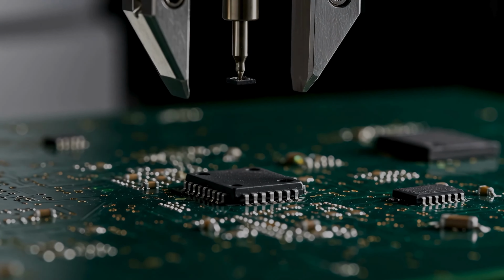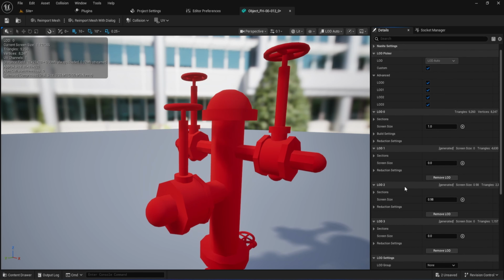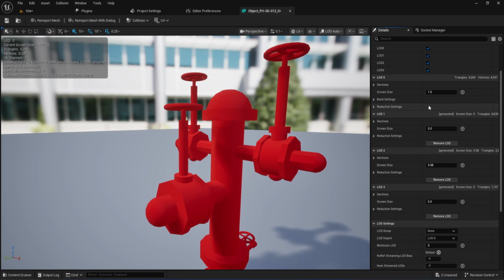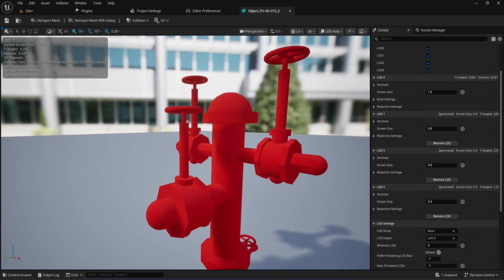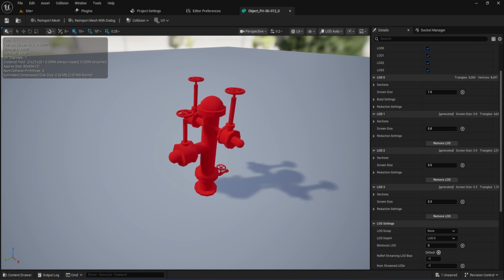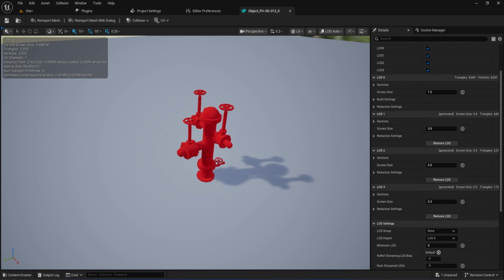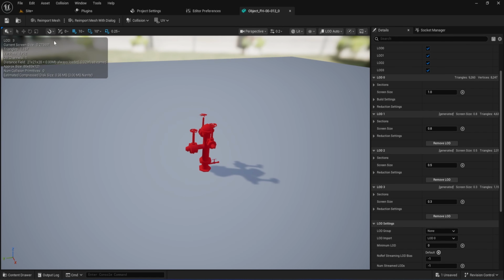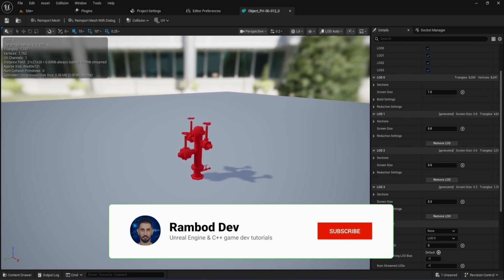Fix Unreal Engine Lag: Create Custom LODs (No Blender Needed!)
Struggling with lag in Unreal Engine 5? In this video, I show you exactly how to optimize a heavy VR project (7,000+ high-poly objects) for the Meta Quest 3 using Custom LODs—without ever touching Blender or Maya.

If you are dealing with low FPS, stuttering, or high poly counts in your game or architectural visualization, this internal Unreal Engine workflow is the fastest fix.

• The secret to creating Custom LODs directly inside the Static Mesh Editor
• How to tune "Screen Size" to slash triangle counts by 90%
• Fixing performance bottlenecks in Standalone VR (Meta Quest 3)
• How to balance visual quality vs. performance (FPS)

This technique works for VR, PC, and Console projects. Stop letting high-poly meshes kill your frame rate!

🎬 *Timestamps*
0:00  The Problem: 7,000 Objects vs. Meta Quest 3
0:35  The Solution: Why Custom LODs are the Answer
0:56  Tutorial: Creating LODs inside Unreal Engine 5
1:09  Navigating the Static Mesh Editor & LOD Picker
1:39  How to Generate 4 LOD Levels Automatically
2:09  LOD "Screen Size" Explained (The Secret Sauce)
2:57  Optimizing: Reducing Triangles from 9k to 1k
3:48  Results: Big FPS Gains with Minimal Visual Loss
4:15  Applying the Optimization Globally
4:57  Summary: Balancing Quality vs. Speed

💡 *Tools & Workflow*
• Engine: Unreal Engine 5.6
• Hardware: Meta Quest 3 (Standalone)
• Technique: Internal UE5 LOD Generation (No Blender/Maya required)